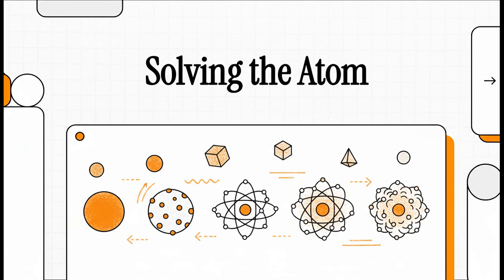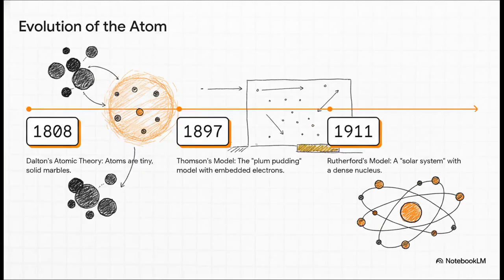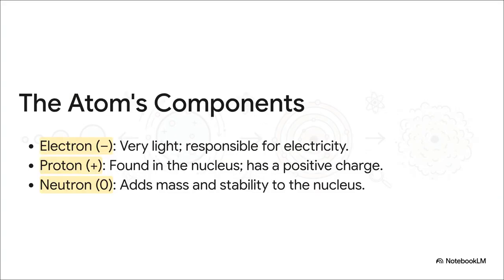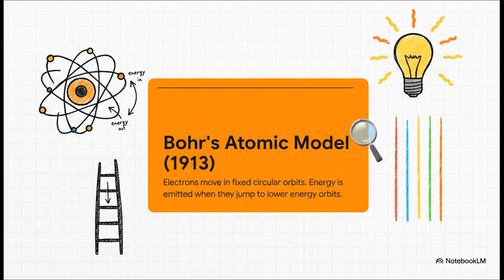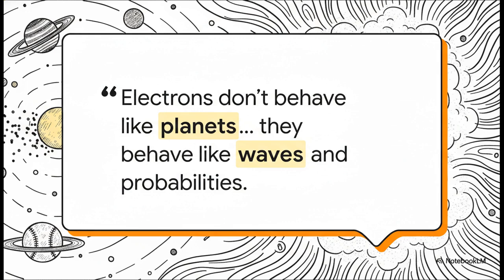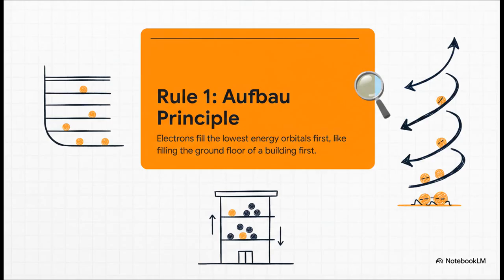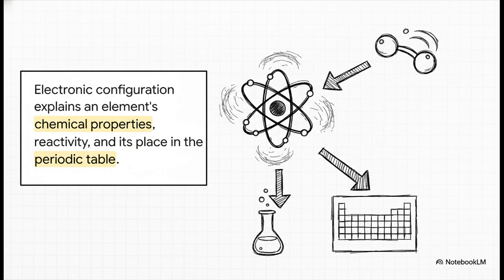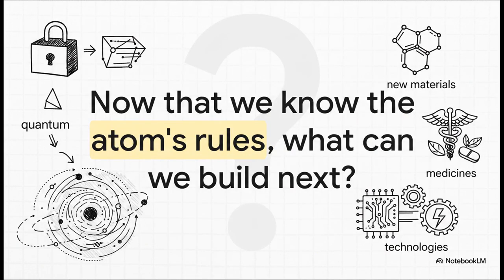Chapter 3: Atomic Structure | Learnify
Atomic structure explains why elements behave the way they do.
This chapter takes you from early ideas of atoms to the modern quantum picture.
Chapter 3: Atomic Structure builds the foundation of chemistry by explaining how atoms are structured and how electrons determine chemical properties. This chapter is essential for understanding periodic trends, bonding, spectroscopy, and all advanced chemistry topics.
In this video, you will explore historical atomic models, starting from early ideas and moving through Thomson, Rutherford, and Bohr. The discovery of subatomic particles is explained clearly to show how experiments reshaped our understanding of the atom.
Atomic spectra and the Bohr model are developed to explain line spectra and quantized energy levels. You’ll understand why atoms emit and absorb specific wavelengths of light, and how the Bohr model successfully explained hydrogen-like atoms.
The limitations of Bohr’s theory are discussed to show why a more complete quantum mechanical description was needed. This leads naturally into an introductory understanding of quantum numbers and what they physically represent.
You’ll then learn electronic configuration, focusing on how electrons are arranged in shells and subshells. The Aufbau principle, Pauli exclusion principle, and Hund’s rule are explained with strong logic so electronic filling feels systematic rather than memorized.
This lesson is ideal for high school and undergraduate students, medical and engineering aspirants, and anyone preparing for board exams, JEE, NEET, Olympiads, or university-level chemistry. A strong grasp of atomic structure makes periodicity, chemical bonding, and spectroscopy much easier.
⏱️ Use the timestamps in the description to jump directly to atomic models, spectra, or electronic configuration for quick revision.